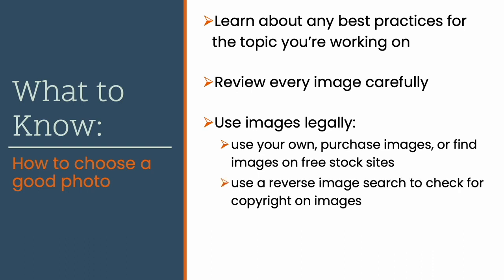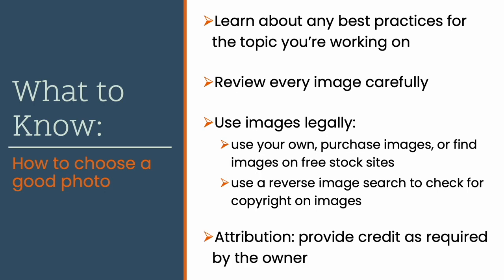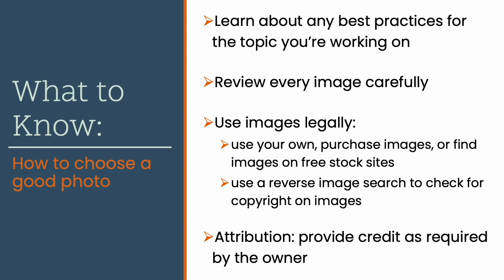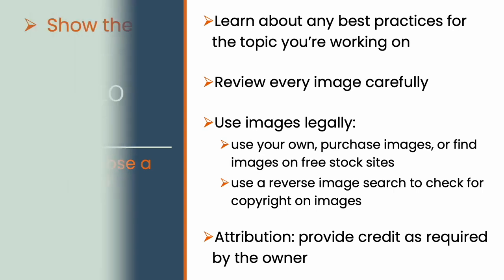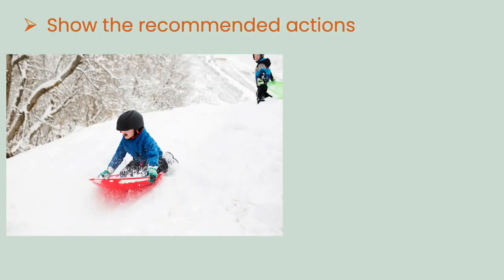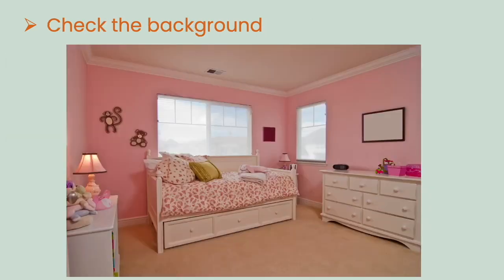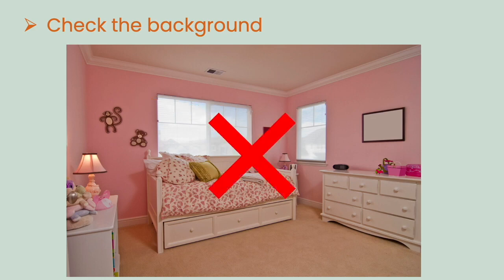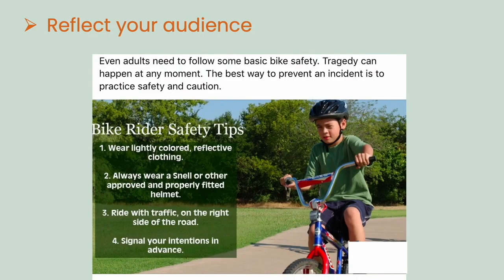Choosing a Good Photo or Illustration for Public Health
Photos, illustrations, and other types of visuals give us information in an instant, so as public health professionals and researchers, we want to be both accurate and effective. Here are four tips to consider when you're choosing a photo or image for your next project or presentation.

00:00 What to know
02:45 Show recommended actions
03:53 Check the background
04:39 Back up your message
05:19 Reflect your audience
05:51 Reflect your topic